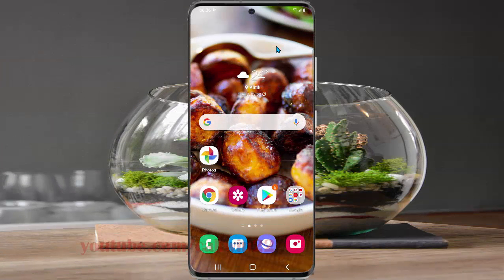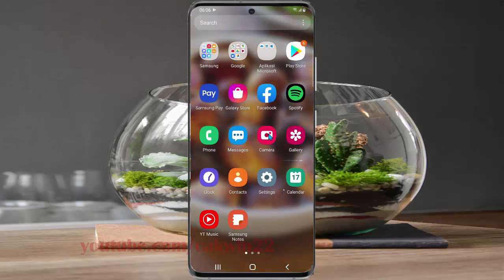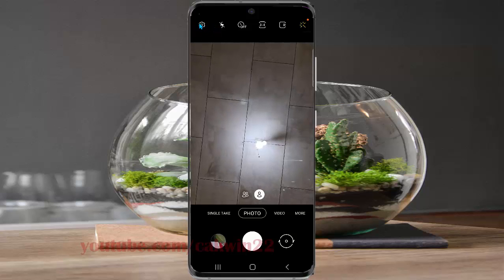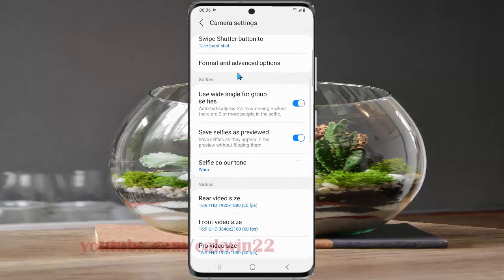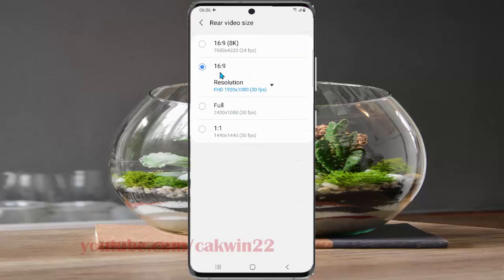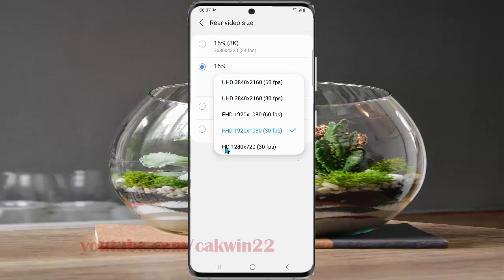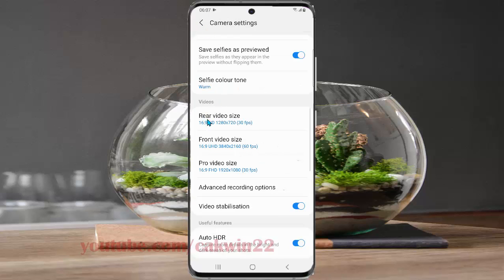Samsung Galaxy S20 : How to set rear video size in camera as HD 30 fps (Android 10)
This video show How to set rear video size in camera as HD 30 fps in Samsung Galaxy S20.  In this tutorial I use Samsung Galaxy S20 SM-G980F/DS International version with Android 11